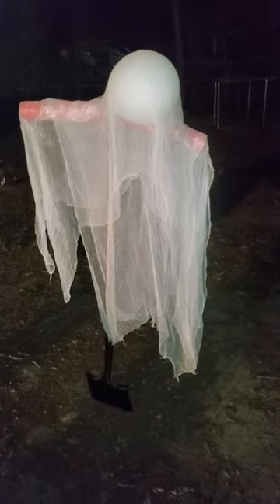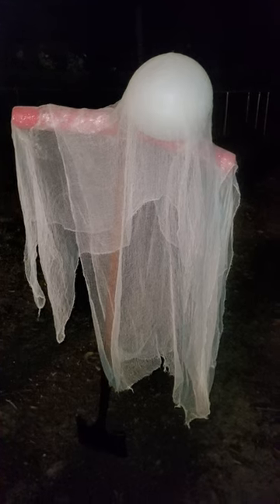Working on Halloween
In this video, Ken shows a decoration he's been working on. It is a halloween ghost he made using a shovel, a balloon, a pool noodle, and cheese cloth soaked in glow-in-the-dark paint. Once the finishing touches are done, the ghost will be taken off the form and hung from a tree to give the appearance of a disembodied apparition.